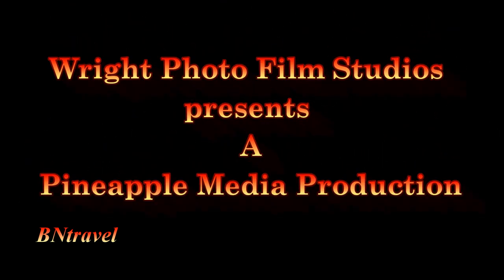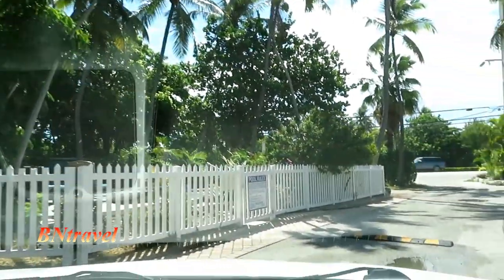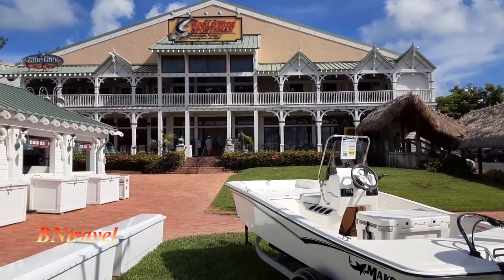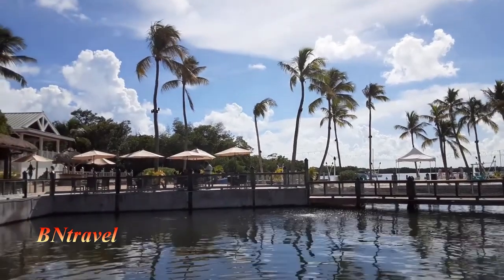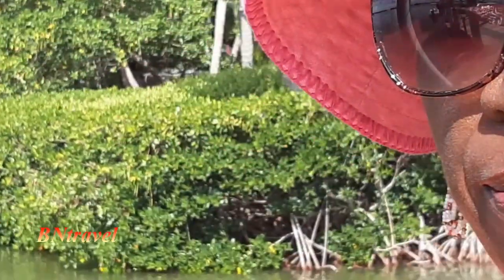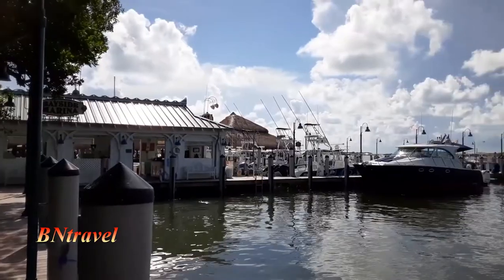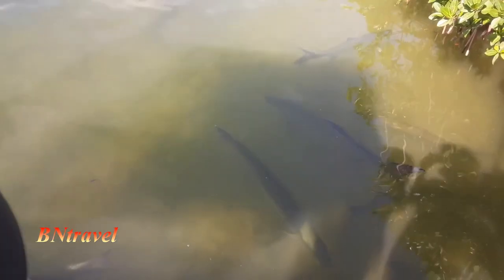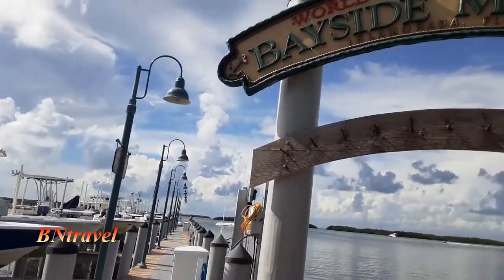Part 3/5 - ISLAND LIFE- Islamorada, FL. Tiki Bars, Island Steel Drums, Tarpons & Baby Sharks Oh My!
Part 3 of 5- Day out in Islamorada, FL. Take a tour with us of the beautiful Bass Pro Store and the marina outside. You could spend the whole day here. They have boating, fishing, a restaurant, island music and more. It was our first time seeing the tarpon fish species.

If you care to look you will find your paradise.

Kwaheri! See Ya!